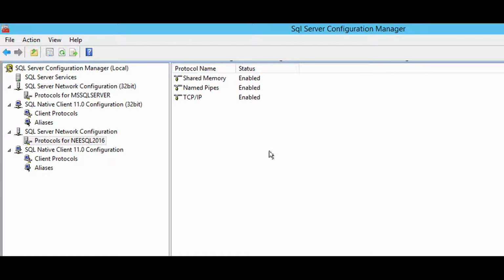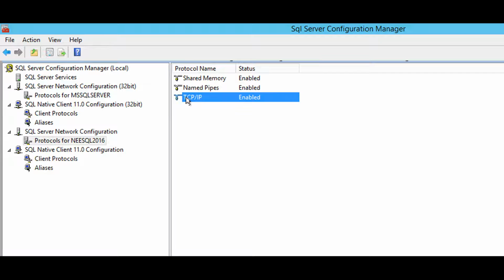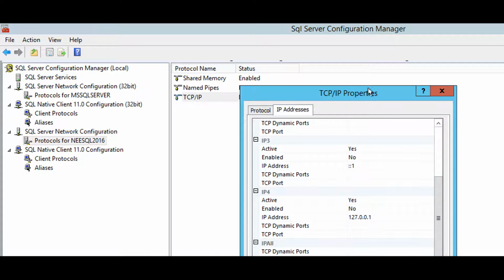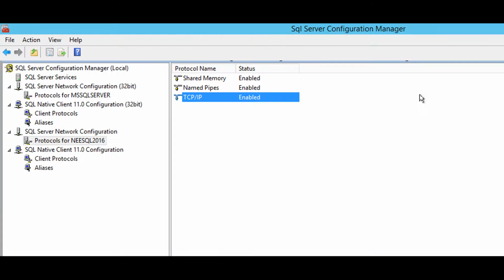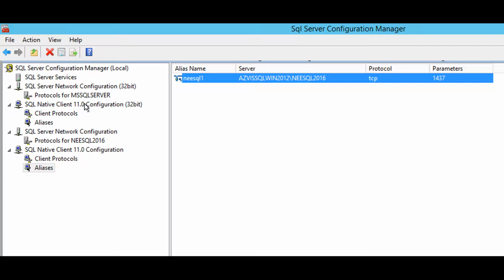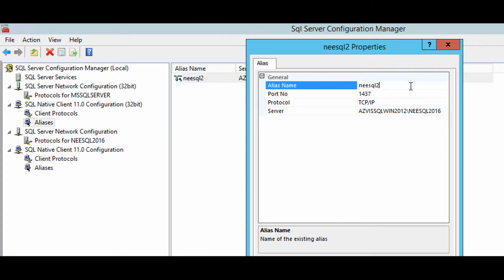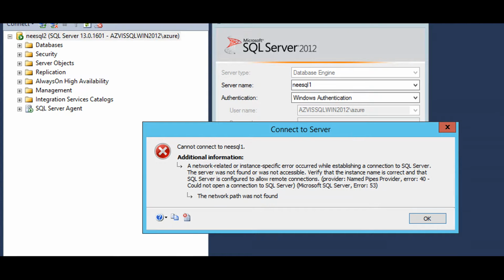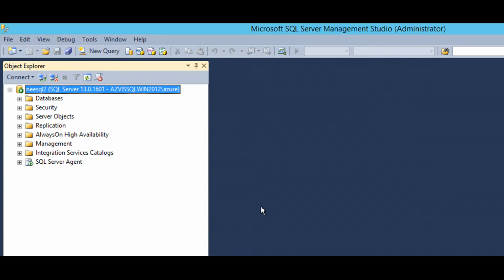How to Configure a SQL Server Alias for a Named Instance for SQL Server 2016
How to Configure a SQL Server Alias for a Named Instance for SQL Server 2016 and connecting via SQL Server Management Studio 2012.

For this installation I have two SQL Server version 2012 and 2016 co-host on the same VM on Azure.

My SQL Server 2012 is default instance.
My SQL Server 2016 is named instance.

In this video, I would like to configure SQL Alias to be able to use this alias in SQL Server Management Studio 2012.